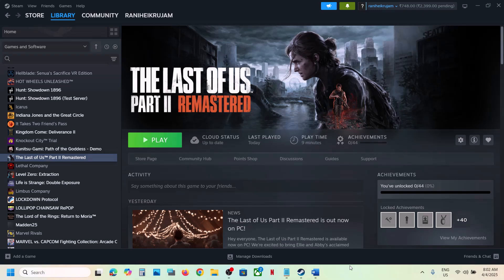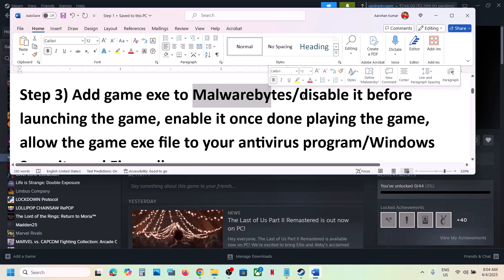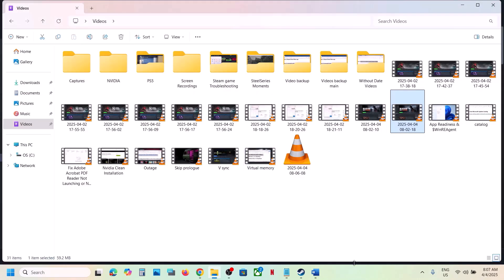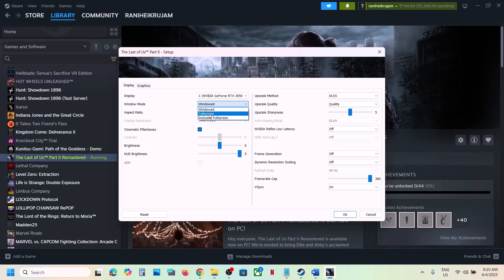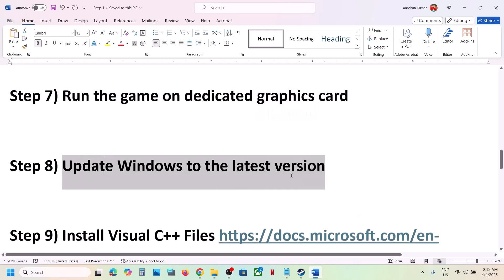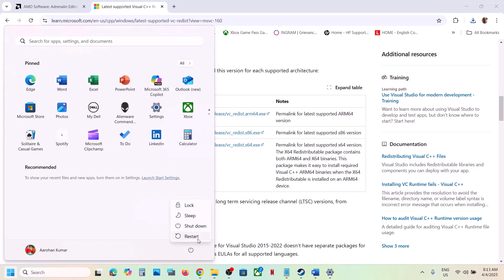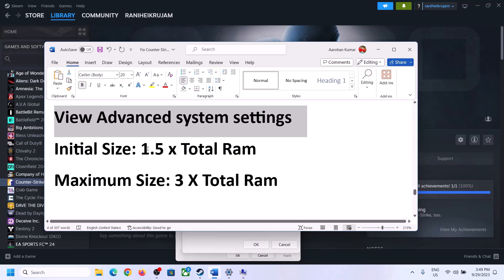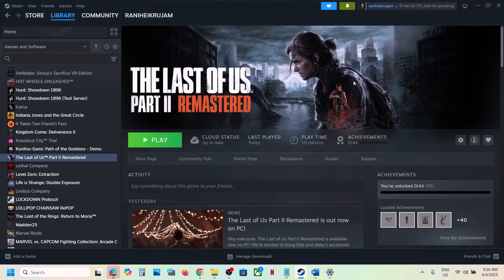Fix The Last of Us Part II Remastered Error DXGI ERROR DEVICE HUNG or DXGI ERROR DEVICE REMOVED PC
How To Fix The Last of Us Part 2 Remastered Error DXGI_ERROR_DEVICE_REMOVED/DXGI_ERROR_DEVICE_HUNG PC
Step 1) Install AMD Adrenalin Edition 25.3.2 Optional Update
Step 3) Add game exe to Malwarebytes/disable it before launching the game, enable it once done playing the game, allow the game exe file to your antivirus program/Windows Security and Firewall
Step 5) If able to launch the game Turn off Frame Generation, Nvidia Reflex low latency and Dynamic Resolution Scaling